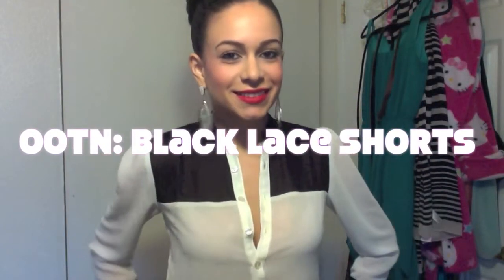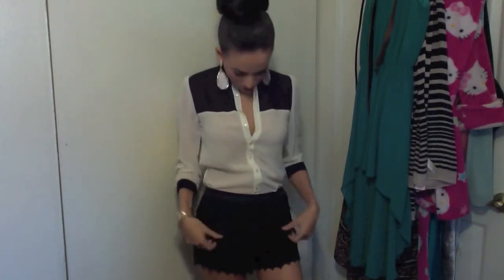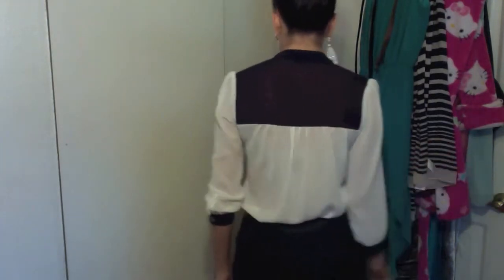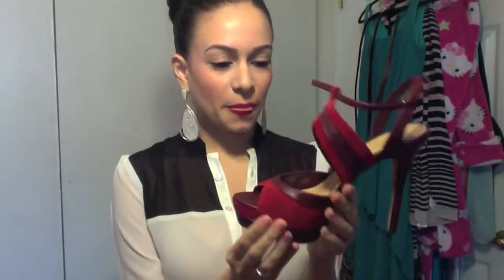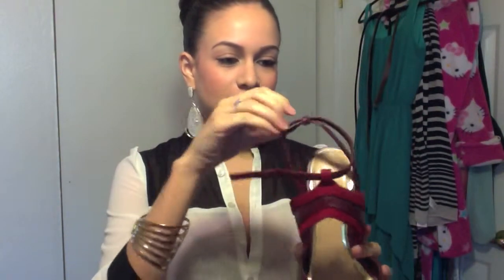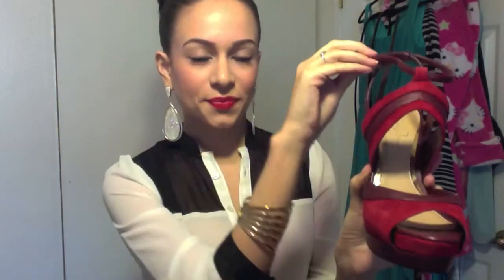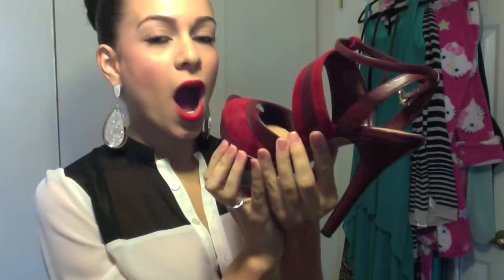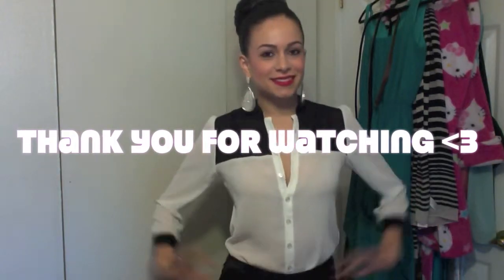Lace shorts (OOTN)